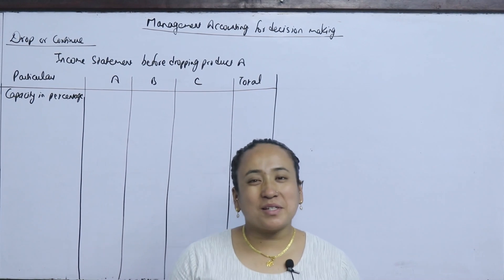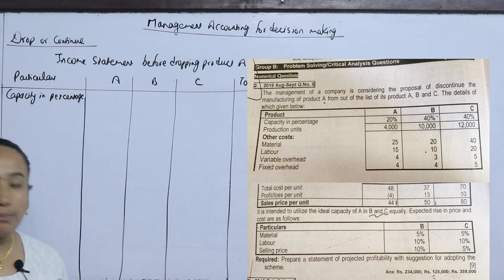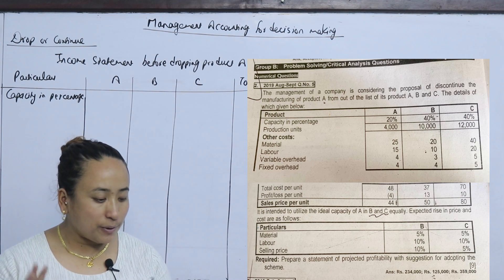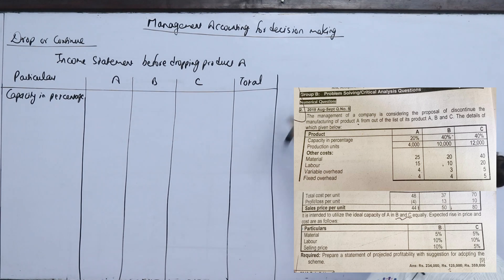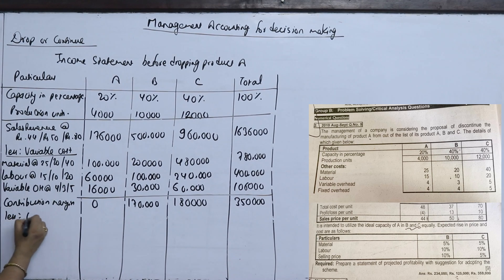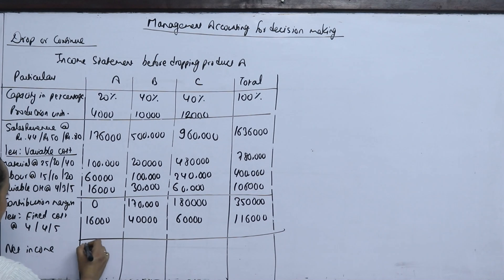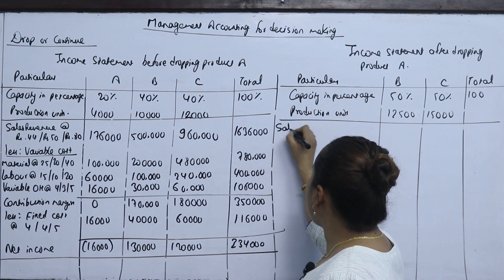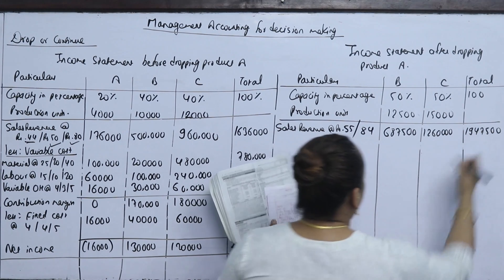Management Accounting for Decision Making Part 2 MBS Third Semester TU solution Accounting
Pricing Decision MBS 3rd Semester Accounting For Financial and Managerial Decision Control

Management Accounting for Decision Making

Financial Statement Analysis and Performance Measurement

Cash Flow Statement BBS/MBS accounting

MBS Third Semester Accounting For Financial and Managerial Decision Control
TU solution
MBS 3RD SEMESTER
Accounting MBS third Semester TU solution

For More:
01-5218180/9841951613